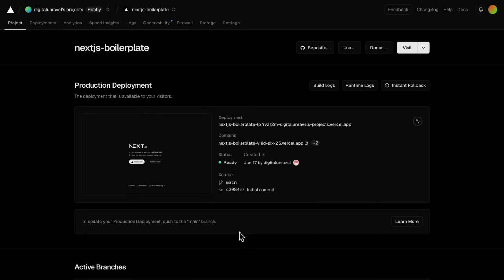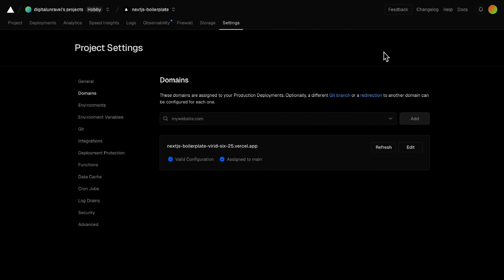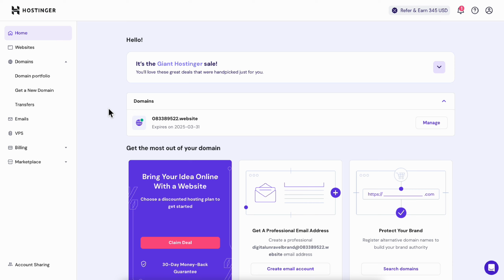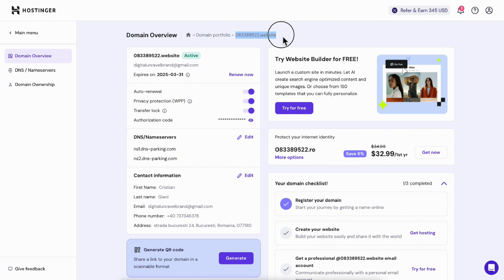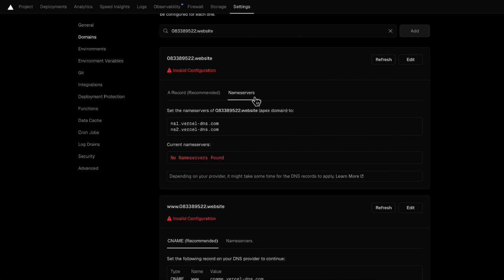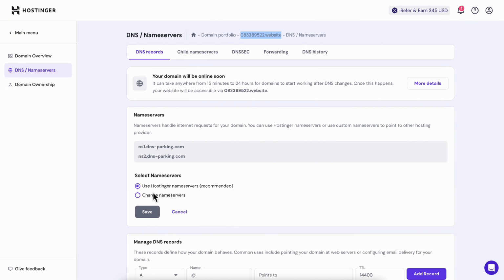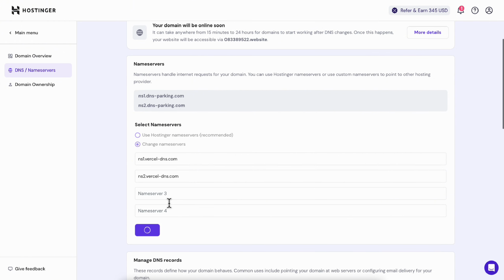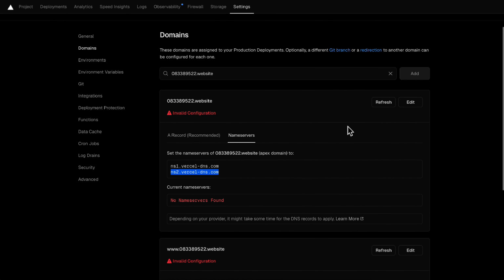How To Connect Custom Domain To Vercel (2025)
Want to connect a custom domain to Vercel for your project? In this video, we’ll guide you through the entire process, from adding your domain to Vercel to configuring DNS settings, so you can use your custom domain with your Vercel deployment.

📌 What you'll learn in this video:

How to add and configure your custom domain on Vercel.
Step-by-step guide to updating DNS records for domain verification.
Troubleshooting tips to ensure your custom domain works properly with Vercel.

🔗 Ready to set up your custom domain on Vercel? Watch now and follow along with this comprehensive tutorial!